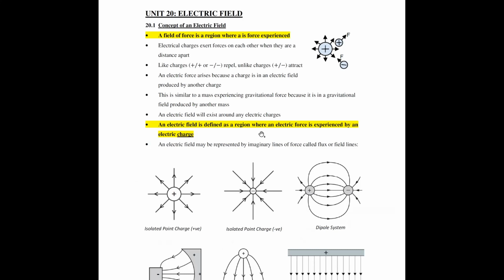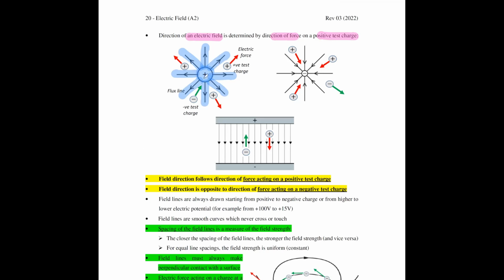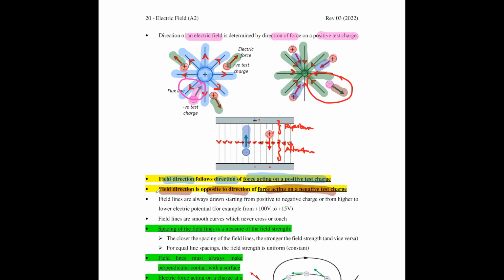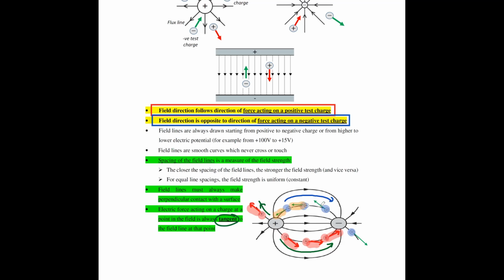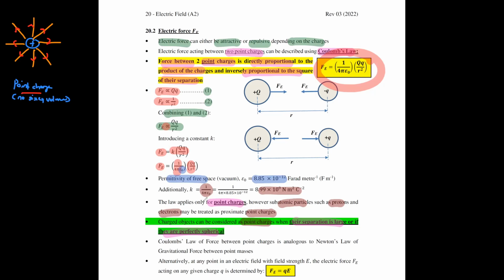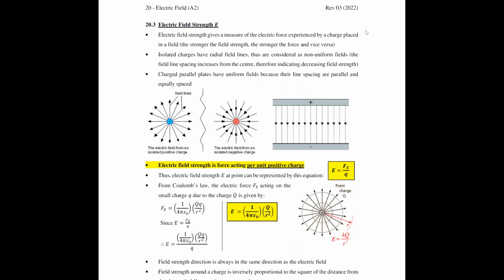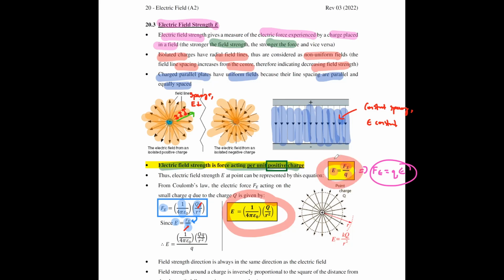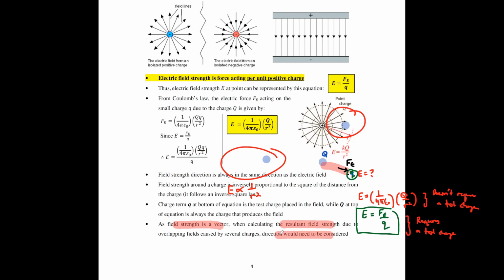20.1 Electric Force & Field Strength | Electric Field (A2) | CAIE 9702 Physics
CAIE 9702 Physics (A2) | Lesson introduction to Electric Field:
0:00 Concept of an Electric Field
14:57 Electric Force (Coulomb's Law)
24:21 Electric Field Strength